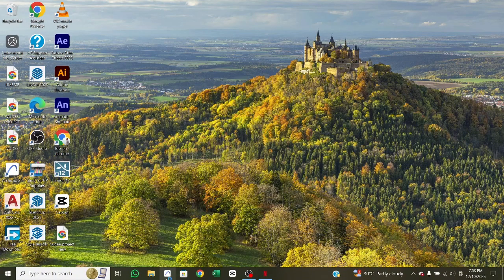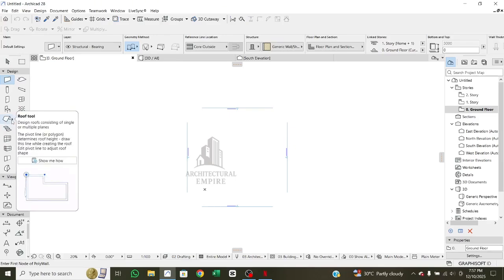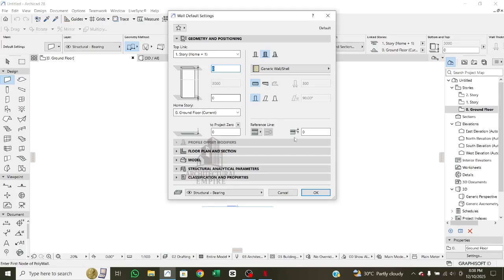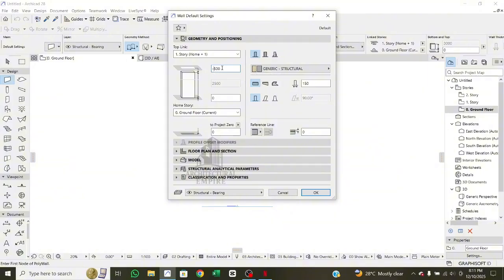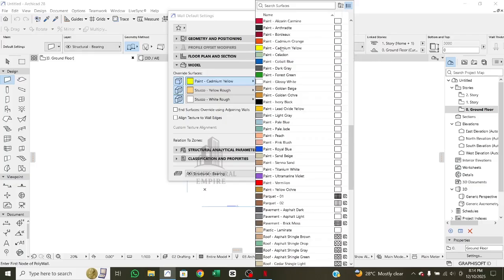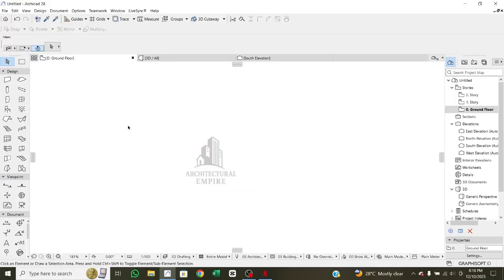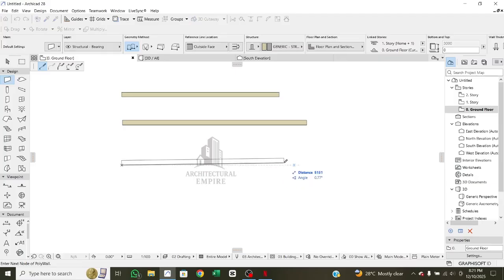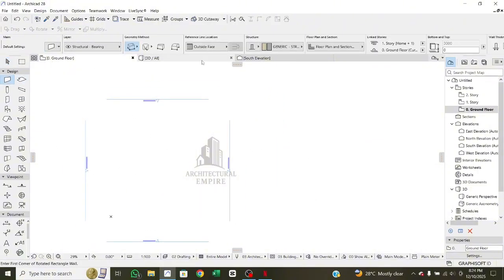SIMPLE DESIGN TUTORIAL, lean how to use Archicad and Lumion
Learn how to use archicad and Lumion applications step by step from designing to rendering. Every model will be available to download at the end of tutorial